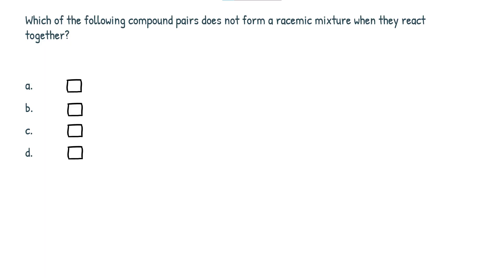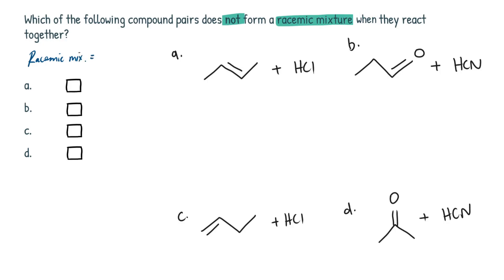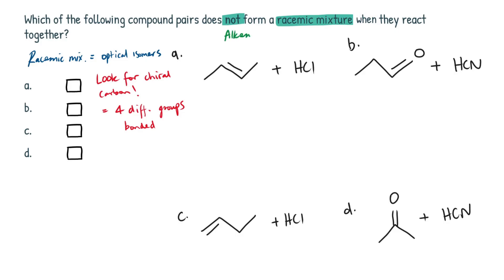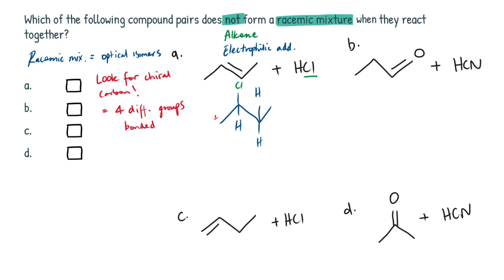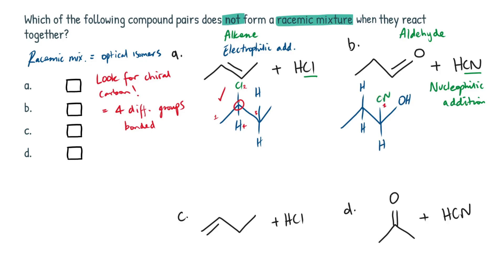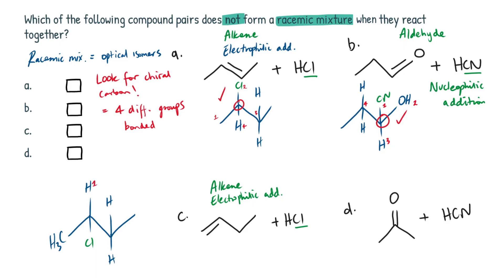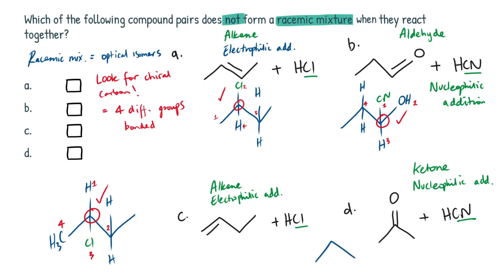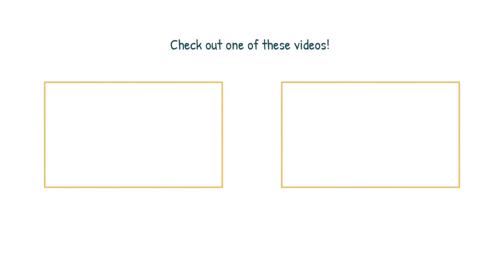Optical Isomers - Past Paper Question｜AQA A Level Chemistry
In this video, I break down and answer a racemic mixture / optical isomers question from an AQA A-Level Chemistry past paper. The question involved understanding electrophilic addition involving alkenes and nucleophilic addition involving aldehydes and ketones, and whether their products have a chiral carbon present or not.